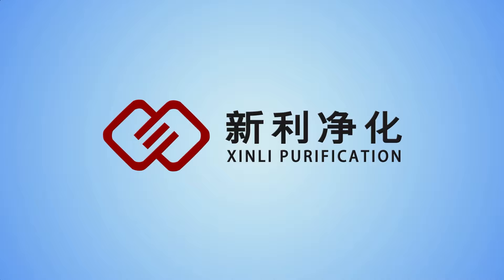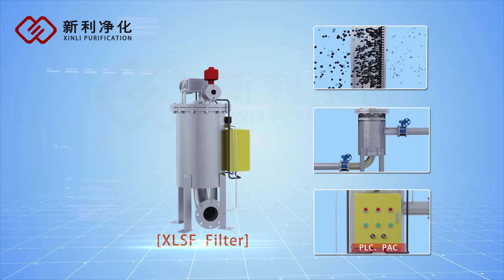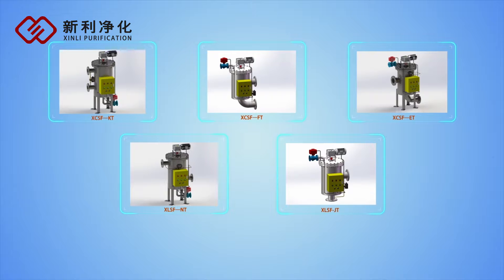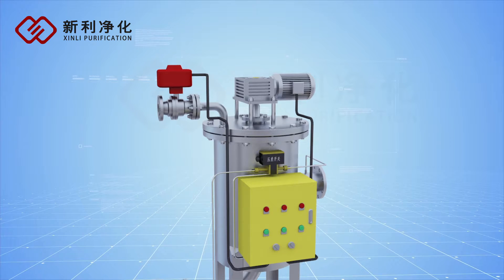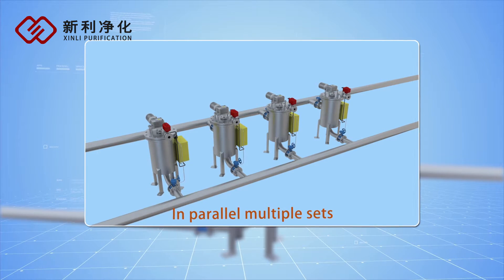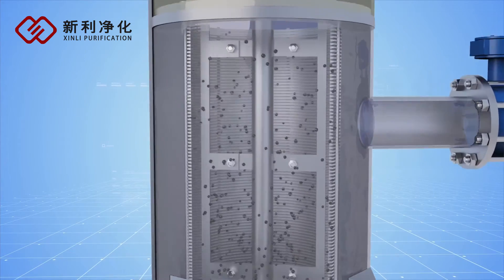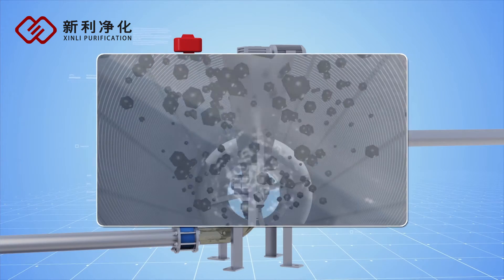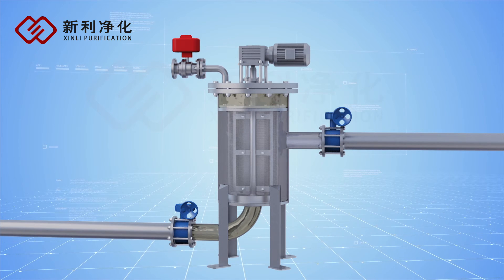Xinli XLSF Series Brush Self-cleaning Filter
Range of application
Metallurgy: Continuous caster waste water, High pressure phosphorus removal water, Clean circulating water，Turbid circulating water filtration, Cooling water full filtration， Bypass filtration, Nozzle protection, etc.
Power:  Steam turbine cooling water filtering, Grey water recycling, Dust fall nozzle protection, Cooling tower water filter and Bypass filter;
Raw water: Lake water, River water, Reservoir water, Well water, Rain water, Pumping Groundwater filtration of sand ,algae and organic;
Agriculture: Water treatment of sprinkler irrigation and drip irrigation;
Others: Construction, Steel, Petroleum, Chemical, Electronics, Generating electricity, Textile, Paper making, Food, Sugaring, Pharmaceutical, Plastics, Automotive industry, etc.